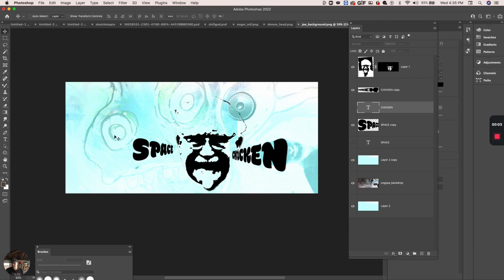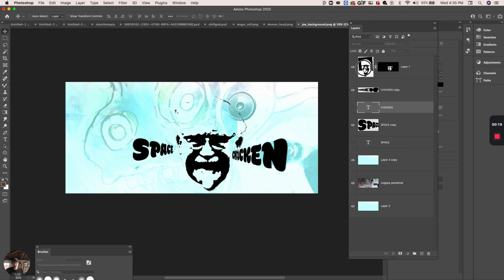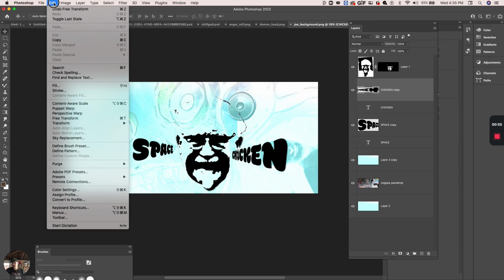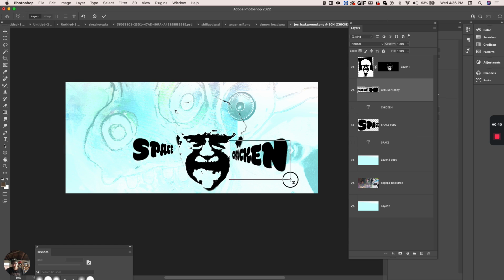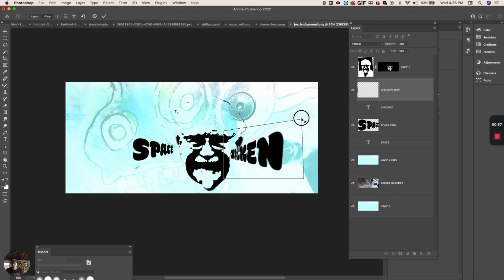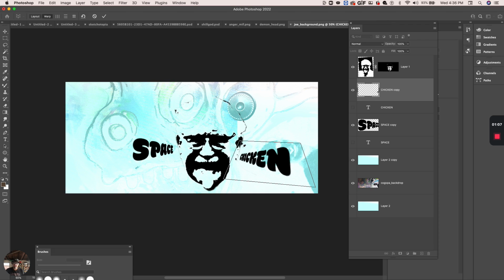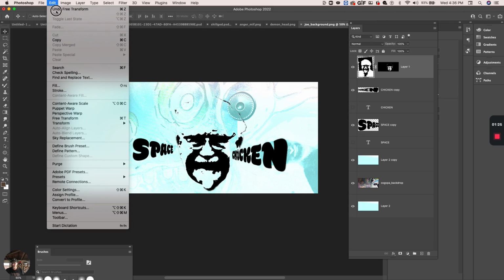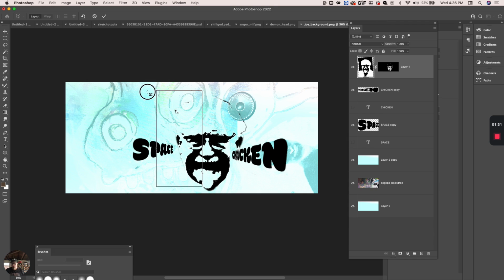How to Use Perspective Warp In Photoshop